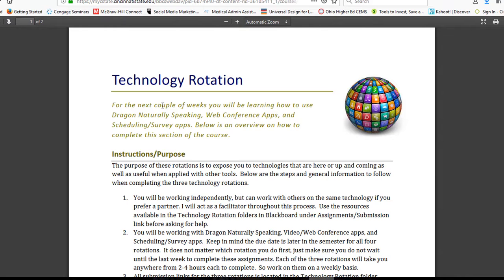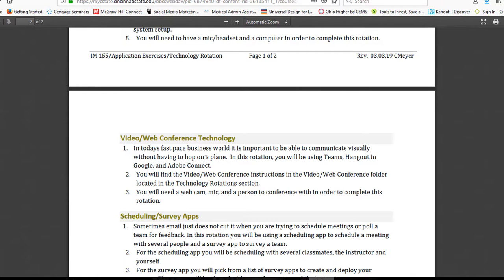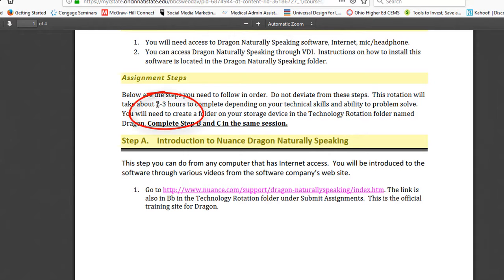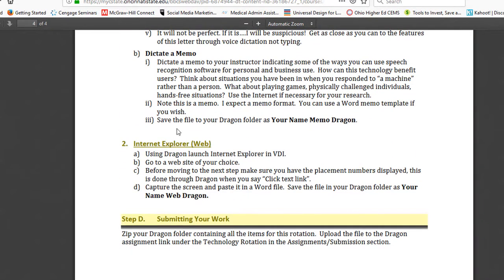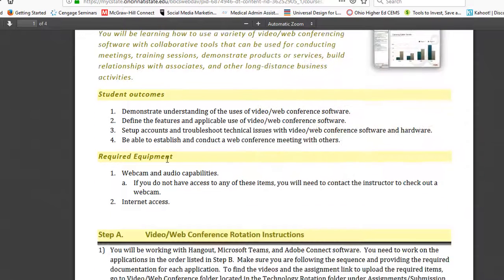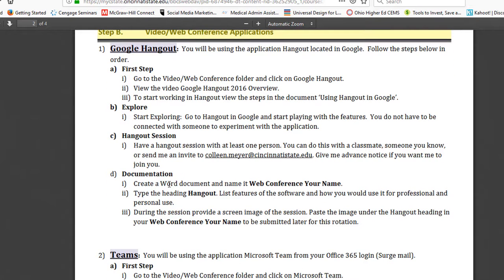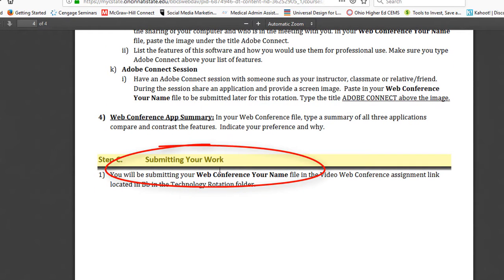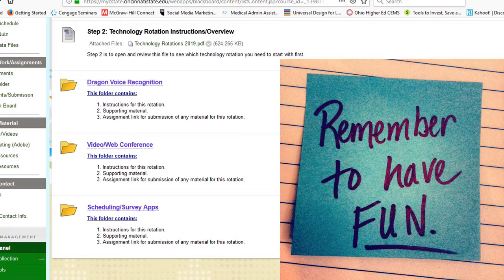Technology Rotation Assignment Overview